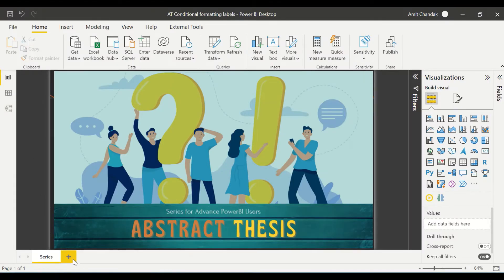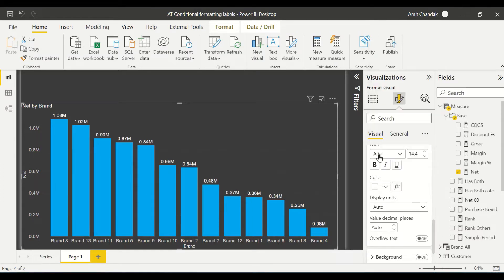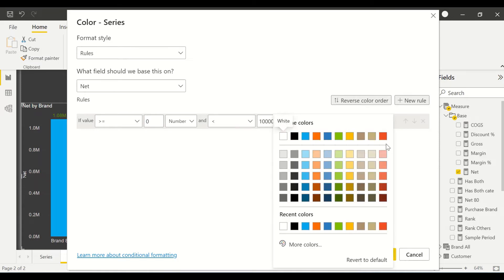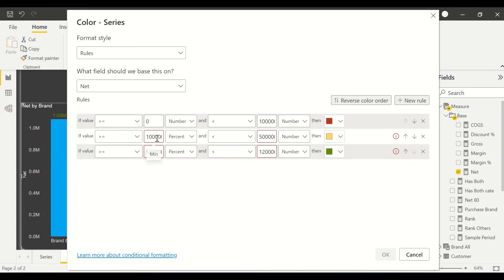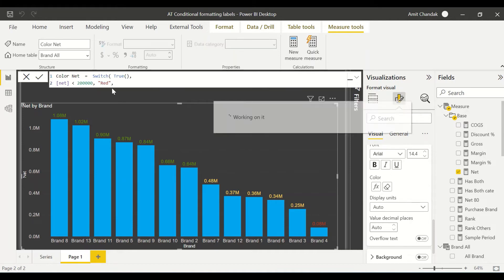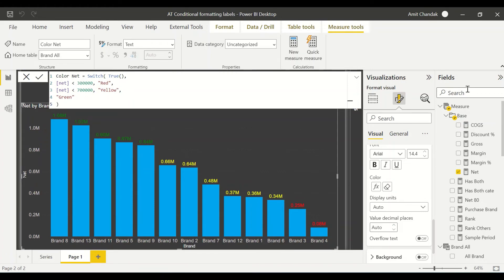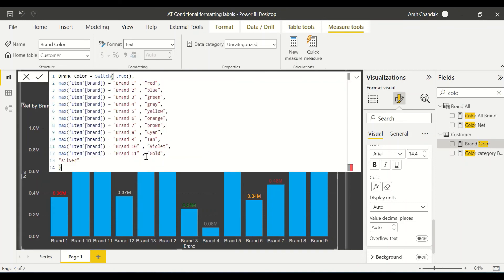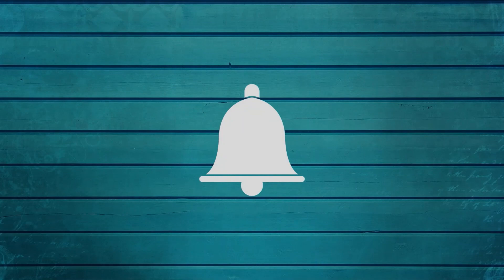Abstract Thesis 102: Power BI Label Conditional formatting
Power BI Label Conditional formatting

--Content
00:00 Introduction
00:28  Label Conditional formatting Option
05:20 Using Measure Conditional formatting

Last Video:
Power BI Drill Through when Userelationship is used in a Measure